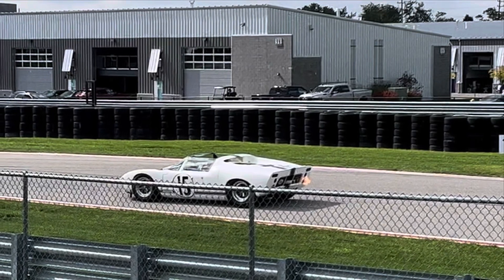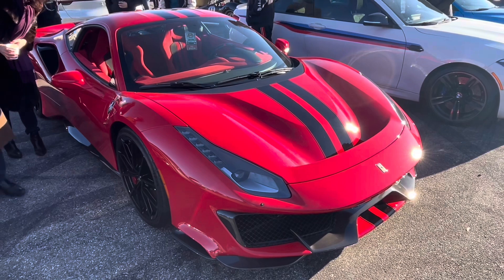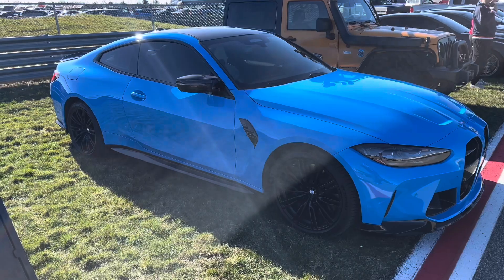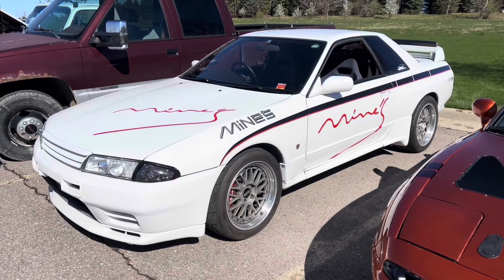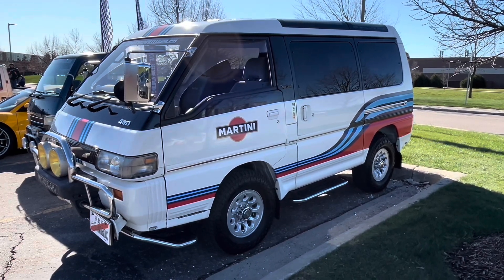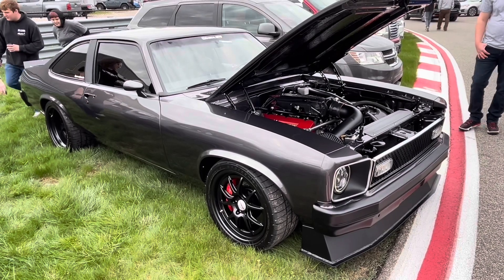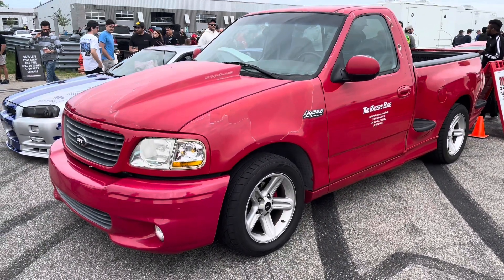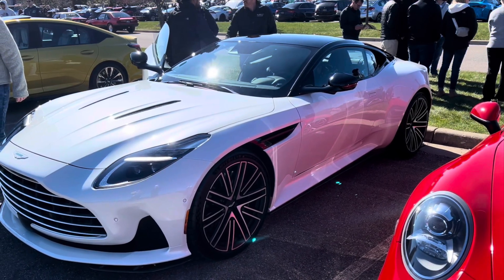WEIRD RALLY CARS (Car Shows)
When you think of rally cars, you think of Subarus and Lancias. What you don't think about are Porsches, Lamborghinis, and Vans?...

00:00 Sweden
01:35 Italy
03:14 Germany
05:20 Japan
09:44 Britain
11:51 United States